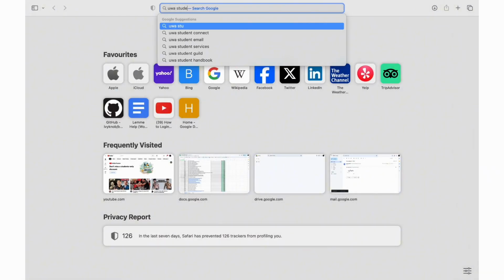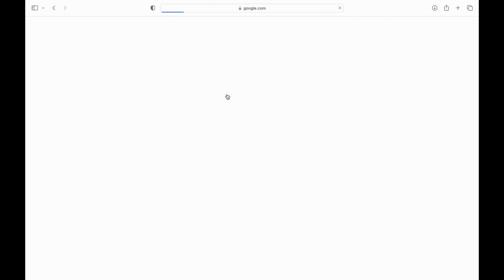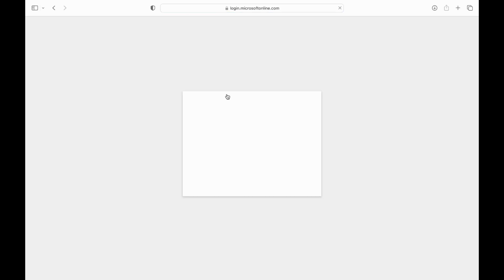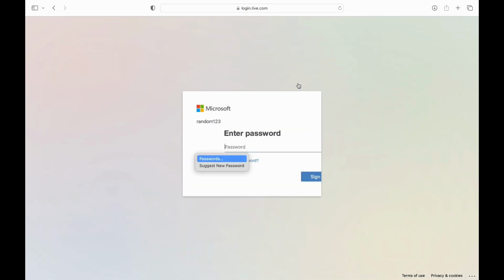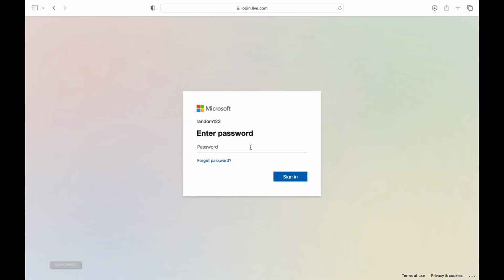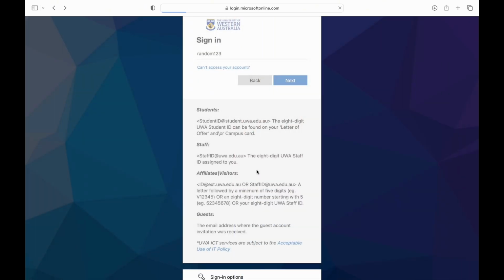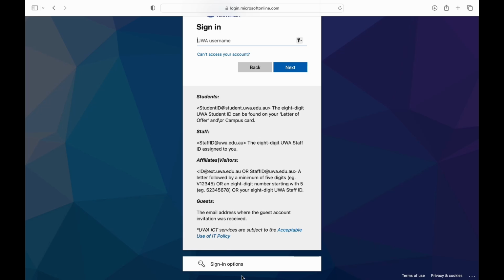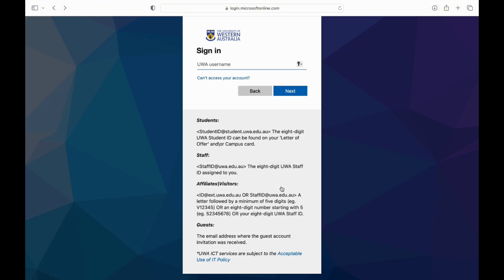How To Login into UWA Student Account (2024)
Accessing your UWA (University of Western Australia) student account is straightforward with this step-by-step guide. Learn how to log in to your student account online and access essential academic resources and services.

In this tutorial:
0:00 - Introduction
0:05 - How to Login into UWA Student Account

Discover the simple process of logging in to your UWA student account. This comprehensive tutorial ensures you can navigate through the login steps effortlessly, allowing you to access course materials, grades, and other student-related information conveniently.

Log in to your UWA student account with ease by following this guide!